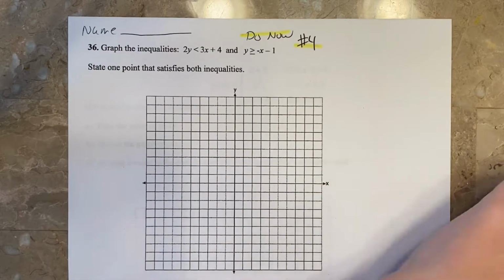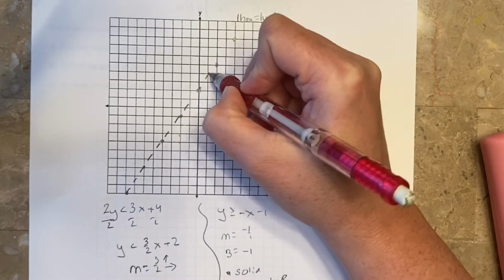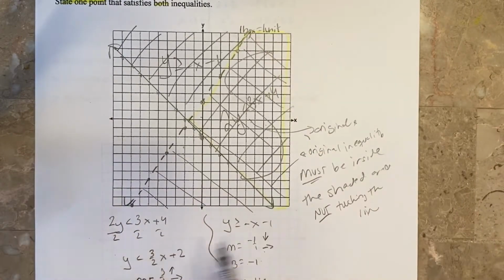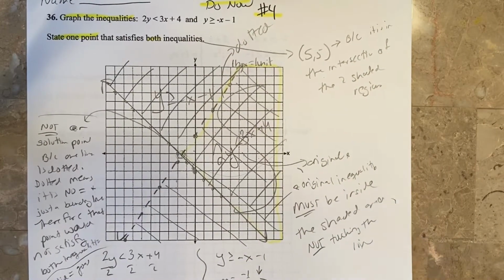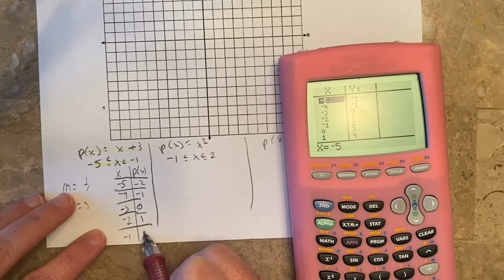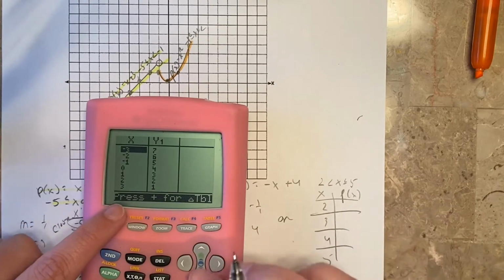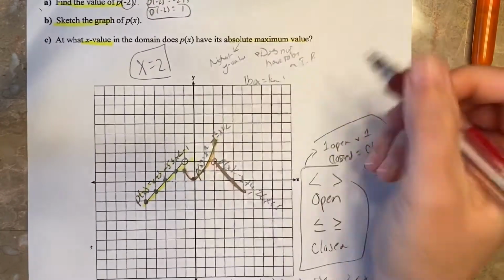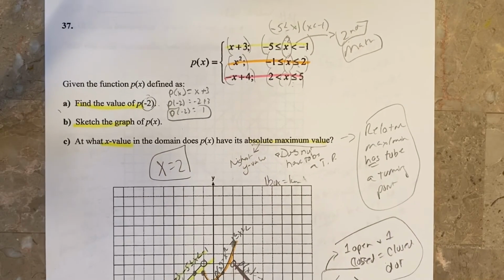8A Review for the Regents: Do Now #4